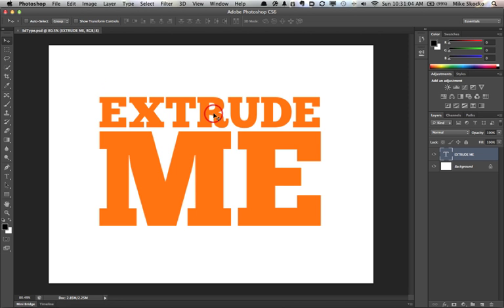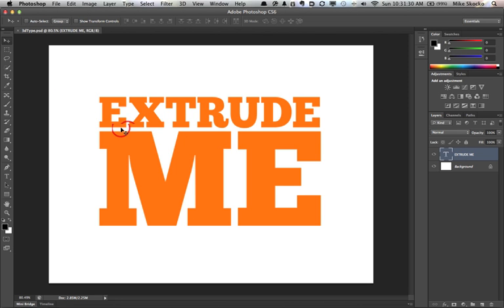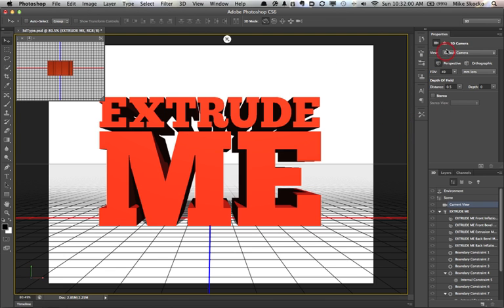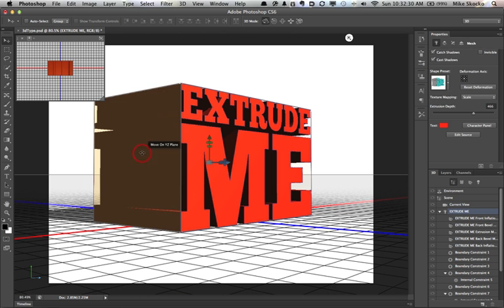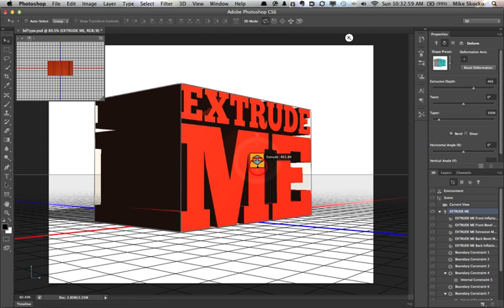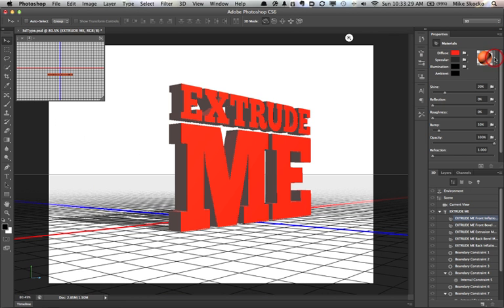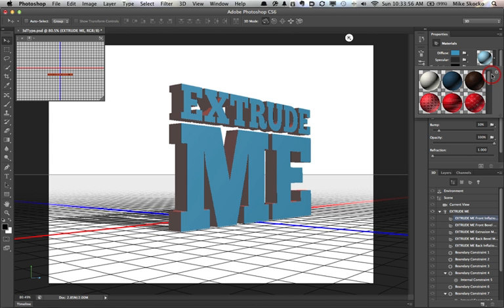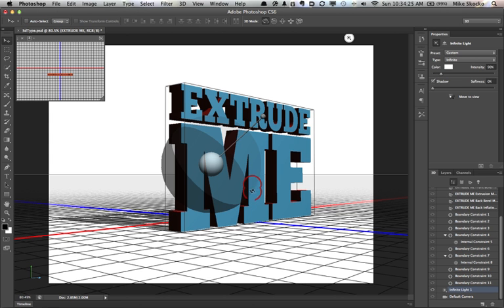Photoshop CS6 | New and Improved 3D Type Workflow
A quick look at 3D type workflow in Photoshop CS6.